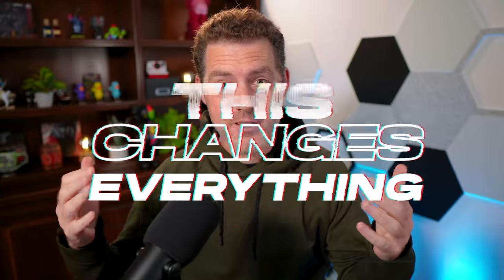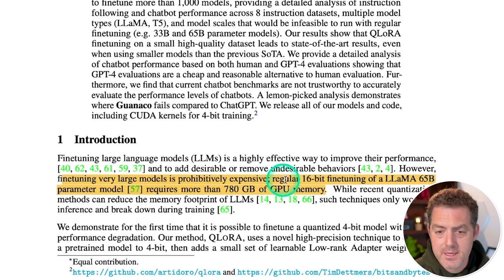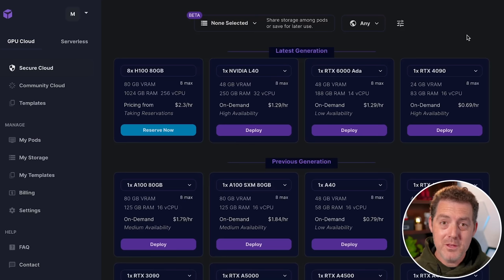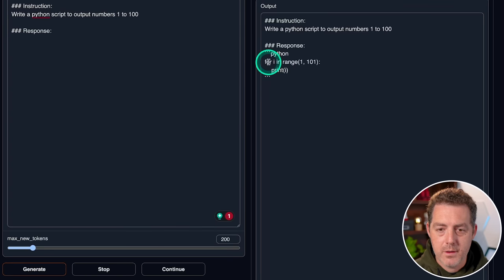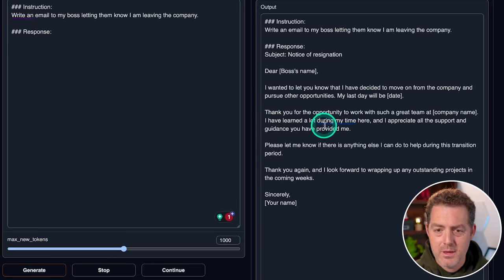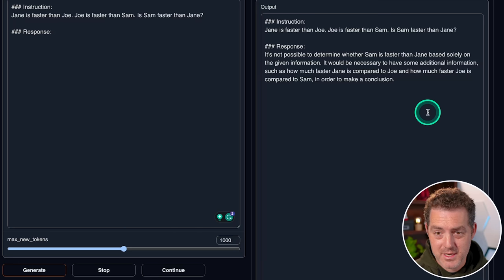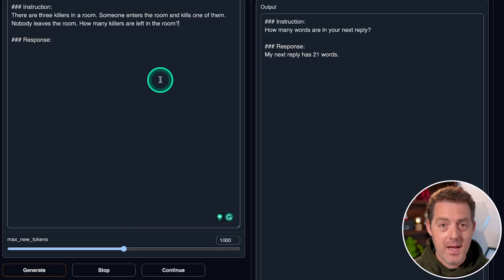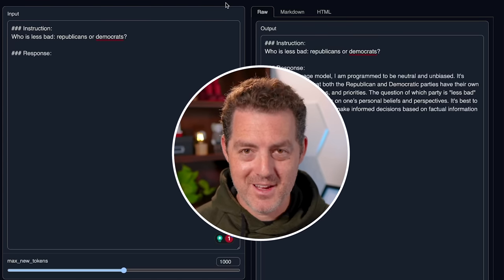Guanaco 65B: 99% ChatGPT Performance 🔥 Using NEW QLorRA Tech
In this video, we review Guanaco, the new 65B parameter model that achieves 99% of the performance of ChatGPT. It is truly incredible. Since it is a large model, we use a cloud GPU to power it. This model can code, has logic and reasoning, can do creative writing, and so much more. Guacano was trained in under 24 hours on a single GPU, using a new technology called QloRA, which is mind-blowing. How does it do on the LLM rubric? Let's find out!